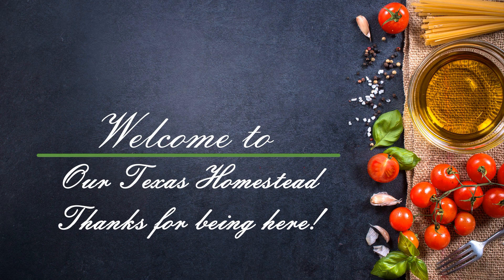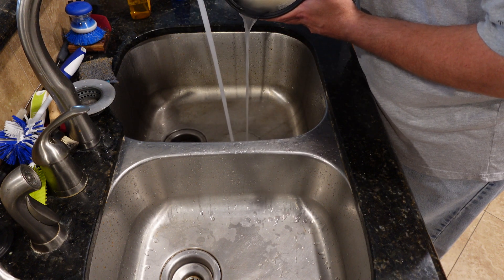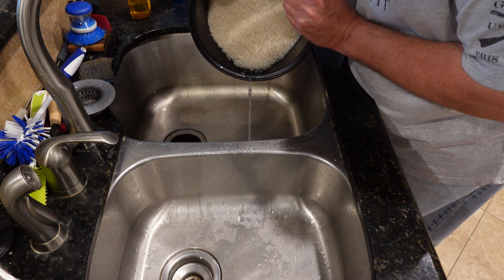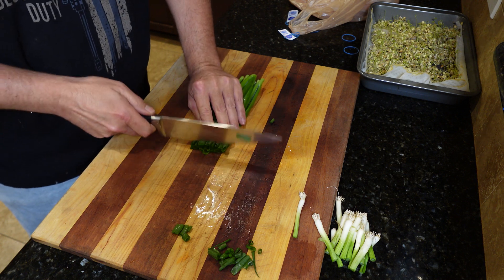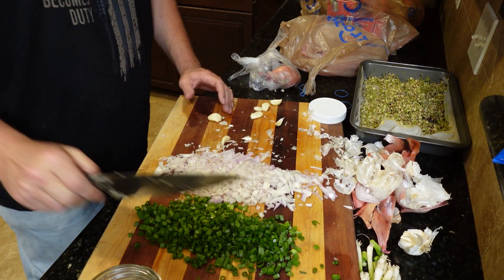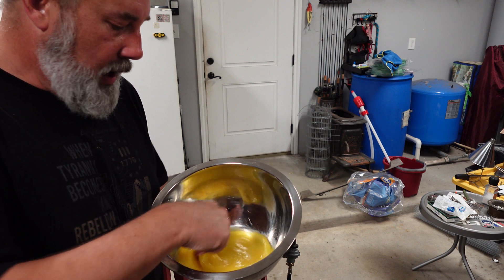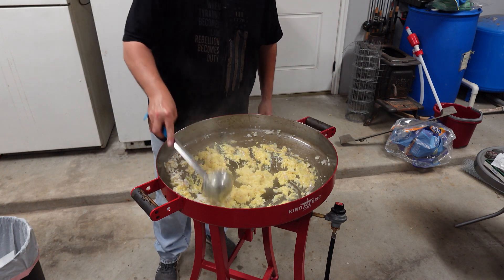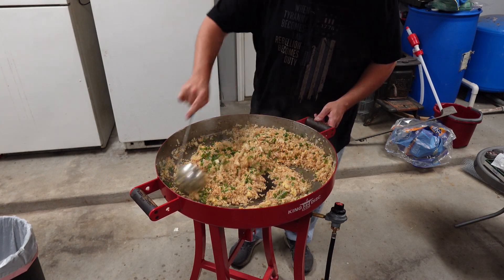HOW TO MAKE FRIED RICE better than Uncle Roger!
Knives
Victorinox 6" Boning
Victorinox Breaking Knife
Victorinox Honing Steel
Dexter Filet Knife
Dexter Butcher knife

Canning Items
Presto 23 qt Canner
Presto 3 piece canning weight
All American 941 41.5 qt canner
Water Bath canner
Ball® Secure-Grip Jar Lifter
Canning accessories kit
Dissolvable canning lables
Stainess Ladle

Gloves
High Temp Gloves
Gloves I use to clean cast iron

Cast Iron Items
DC power supply
Power supply cable upgrade
Washing soda
Best lead testing kit
Plastic razor blades

Other Items
Cajun 2 step seasoning
Injector small
1/2 gallon 4 injector